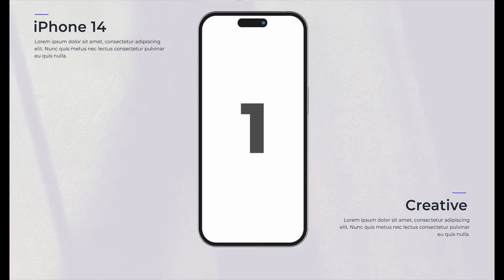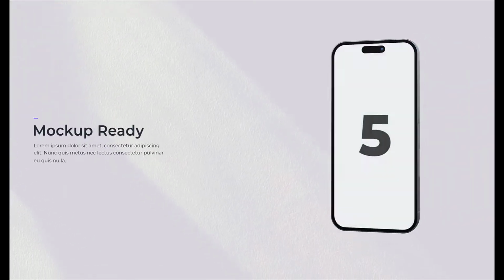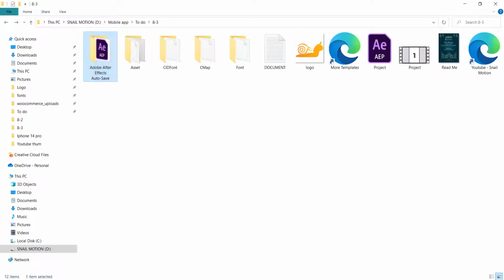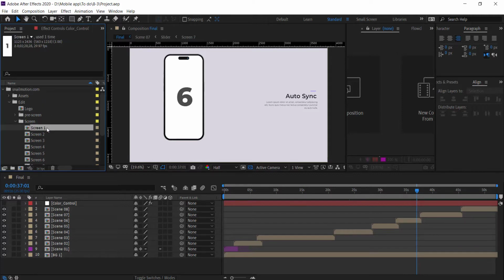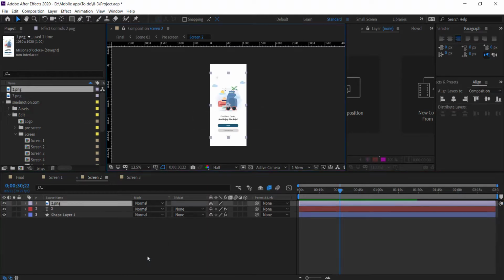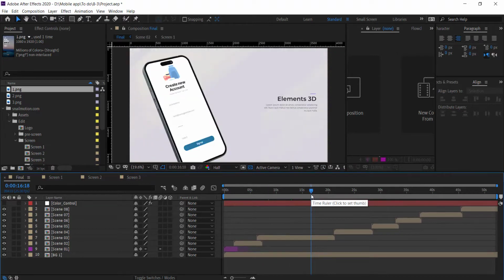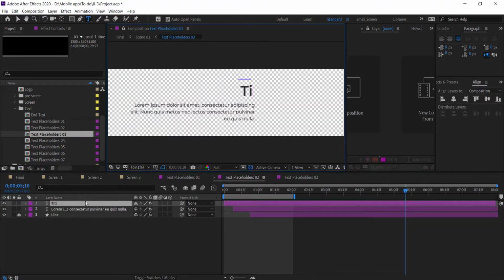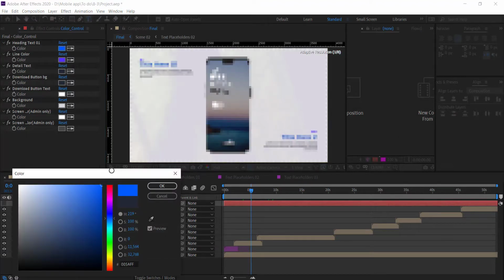App Promo iPhone Mockup 14 pro After Effects Template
Snail Motion Presents the 3D app promo after-effects template download. It's mockup-ready. Drag and drop and your promo video is ready. You need element 3d plug in for this..

00:00 Template Preview
00:52 Tutorial
03:05 Thanks for watching